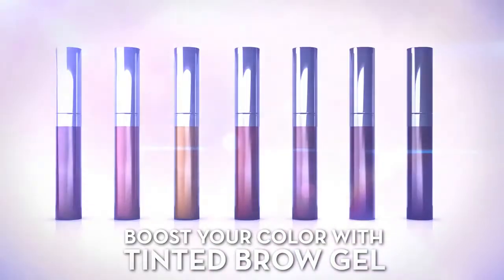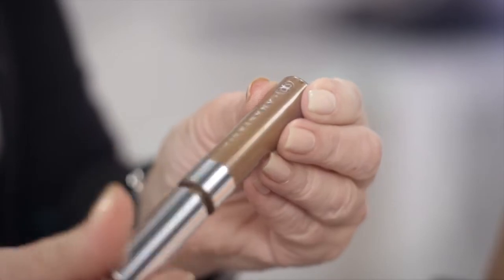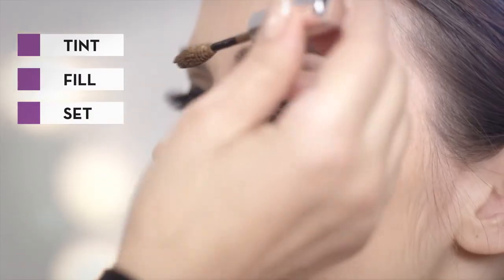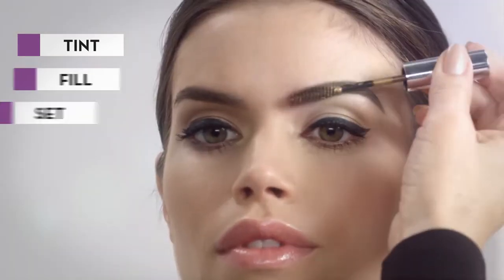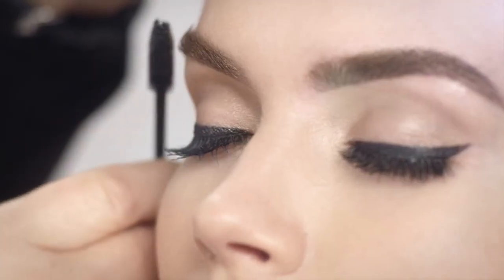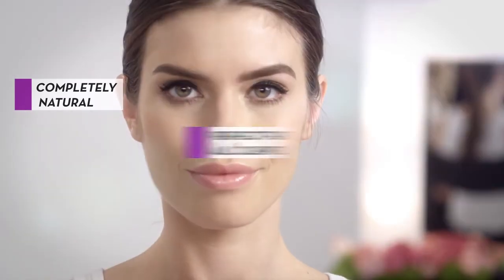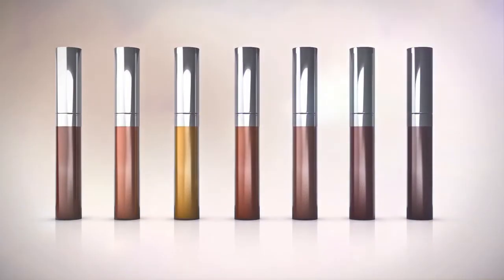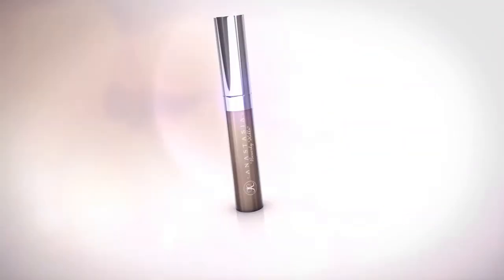How to use Anastasia Beverly Hills Tinted Brow Gel | Cosmetify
Find out how best to use Anastasia Beverly Hills Tinted Brow Gel with this guide produced by the brand.